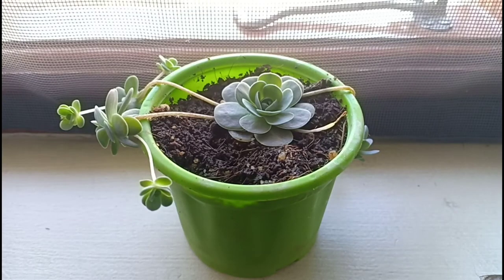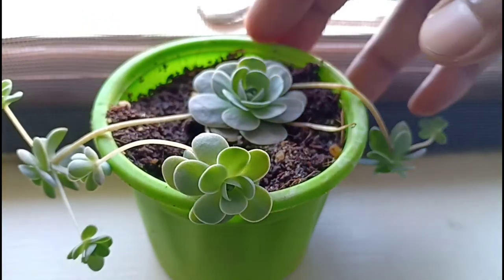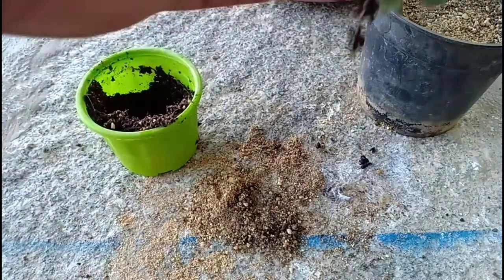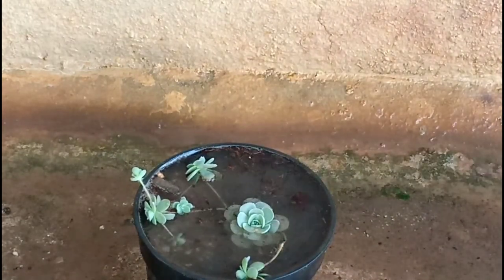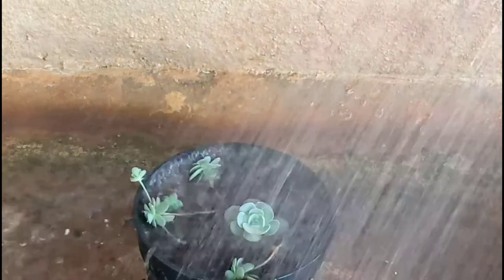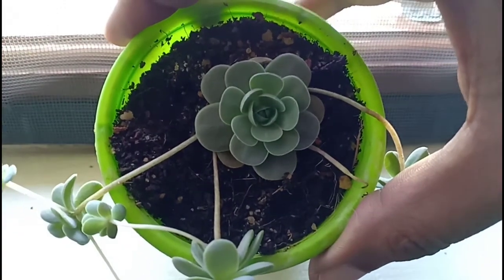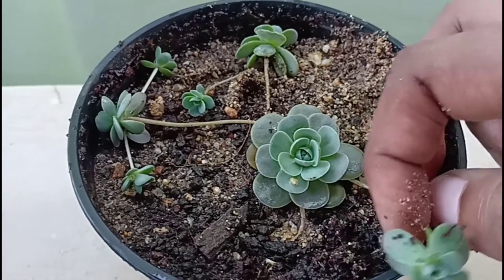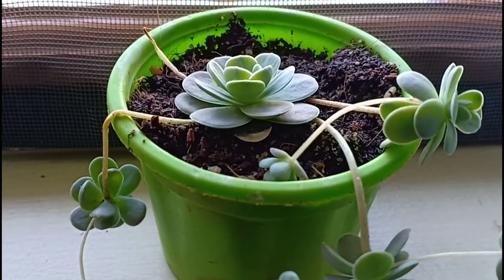Rare Succulent Part 1: The Chinese Dunce Cap plant care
Quick care tips
*Full to partial sunlight depending on the rainfall situation in your area
*Watering must be done when soil dries
*Does not like humidity
*Not a very good indoor low light plant
*Fertilize with compost once every three or four months
*Best in hanging baskets
*Propagate using offsets
* Winter dormancy